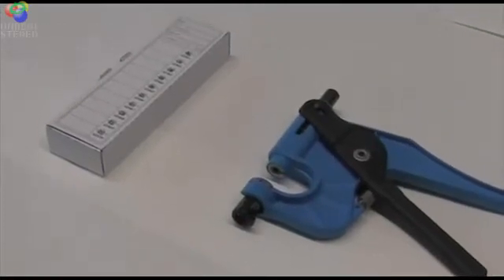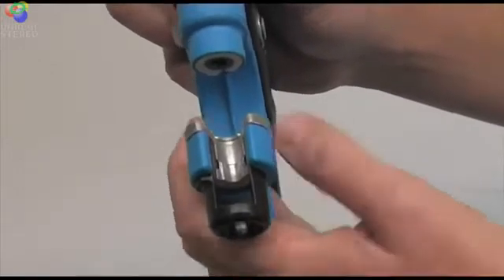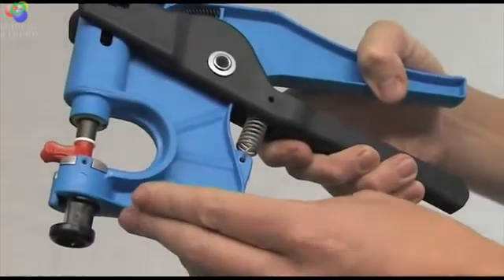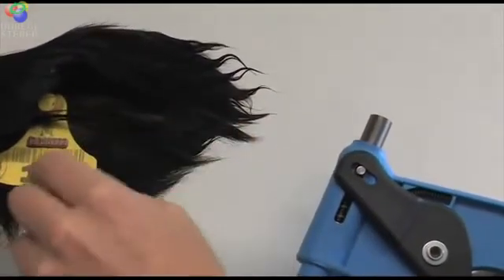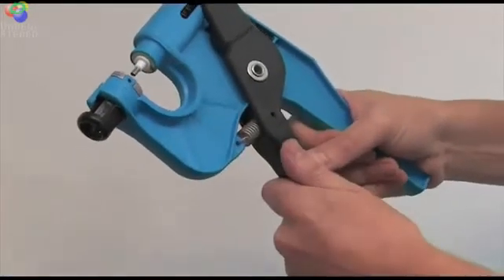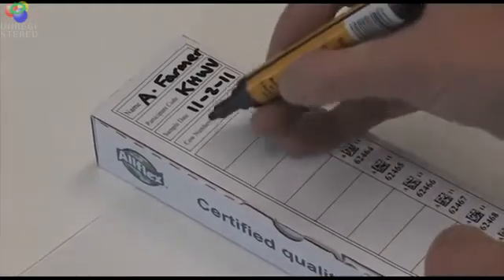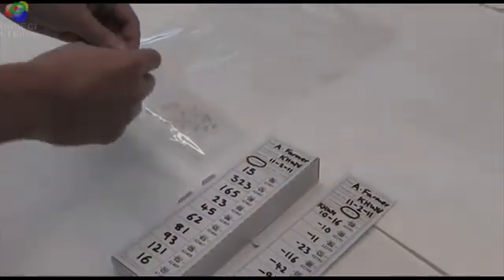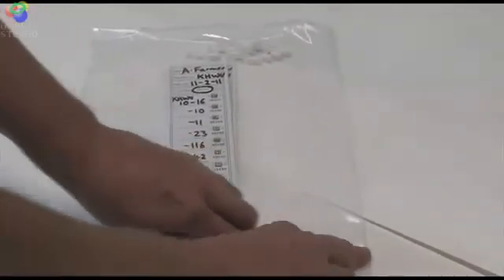Heberex-Allflex Tissue Sampler.wmv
BVD tissue sample applicator gun